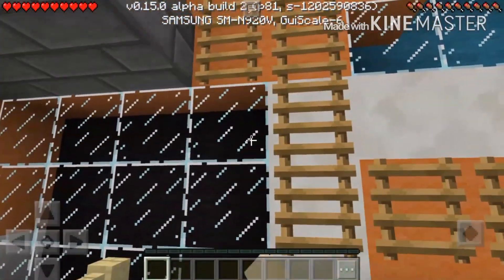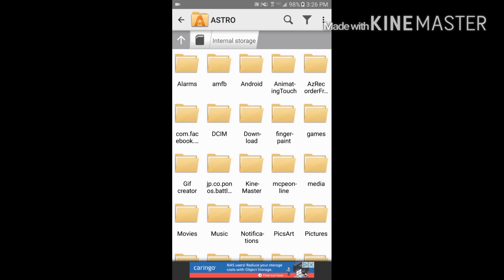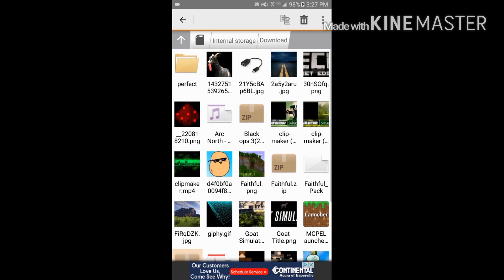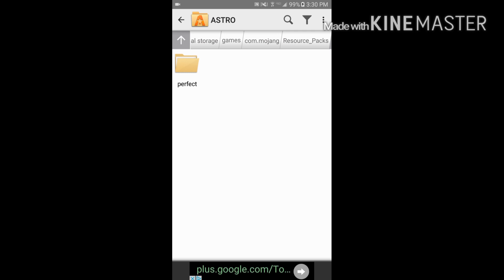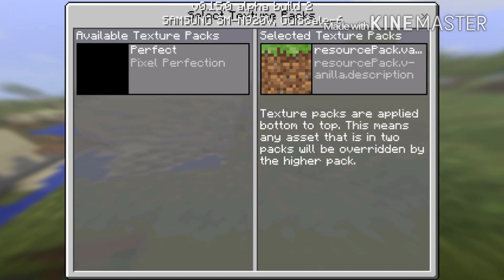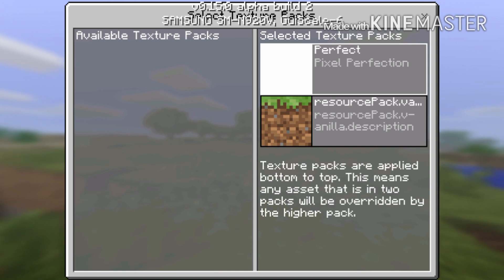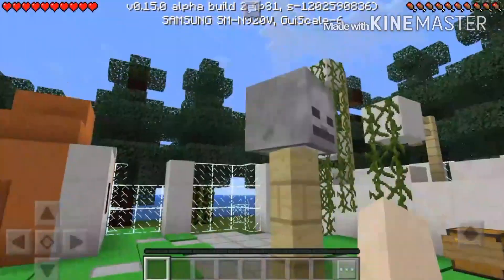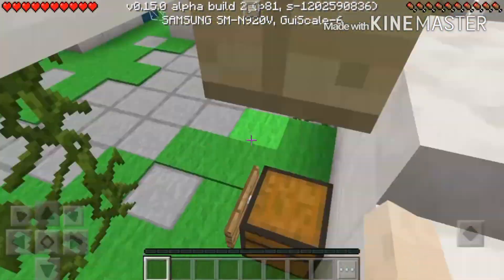Texture Packs in 0.15.0 - How To Install Resource Packs in MCPE Beta - Minecraft PE (Pocket Edition)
Hey guys SizeableWig here and I am doing a tutorial on how to install texture packs for 0.15.0.